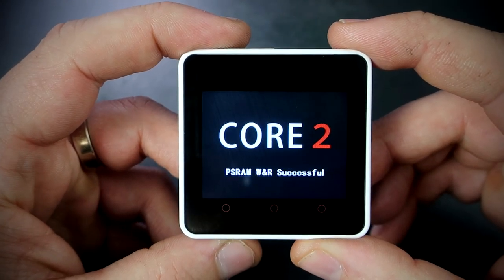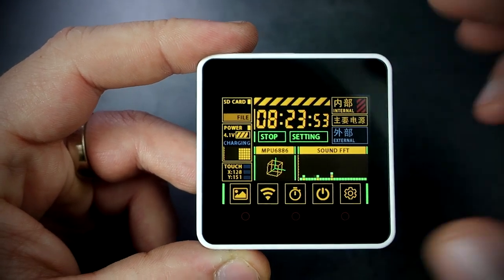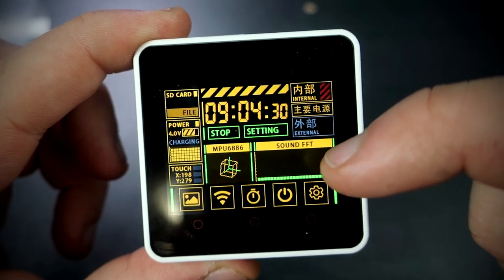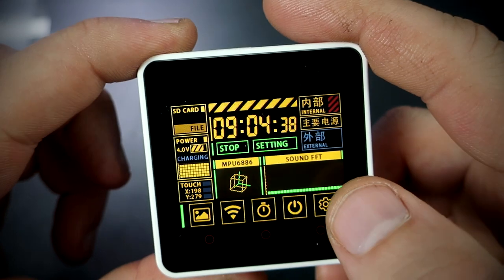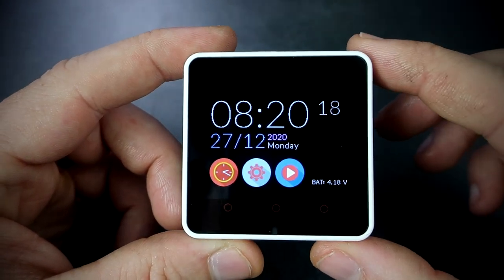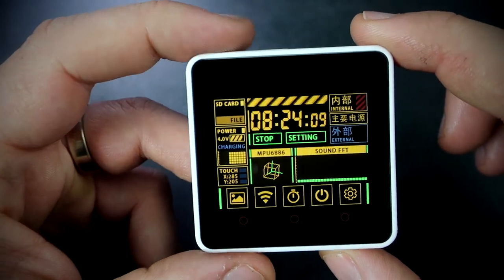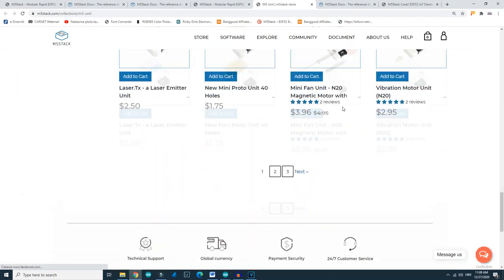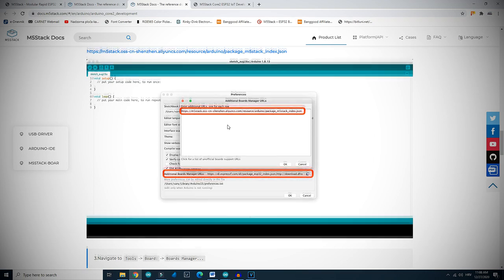M5Stack Core2 Best ESP32 development board system.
Here is my new M5Stack Core2 development system produced by M5Stack Company. This great ESP32 based system is programmable using Arduino IDE. It has built in touch screen display, SD card reader, vibration motor, microphone, speaker, gyroscope, accelometer, battery, magnet, RTC and more.